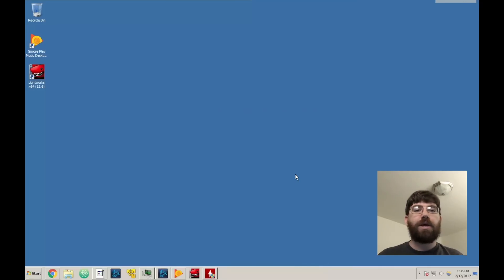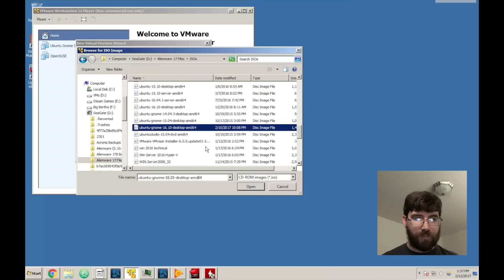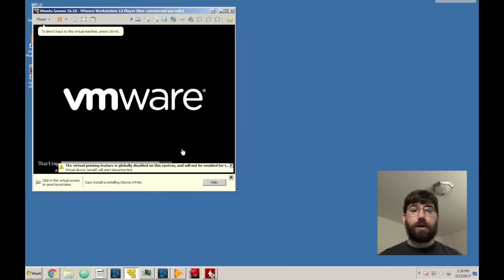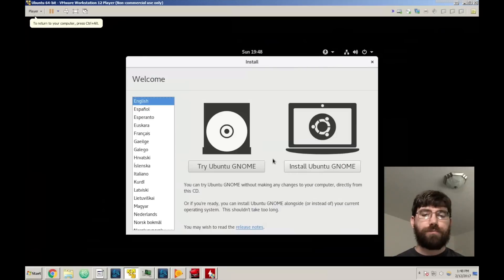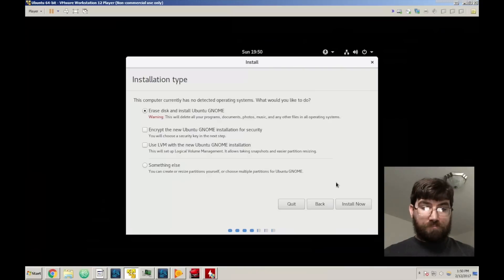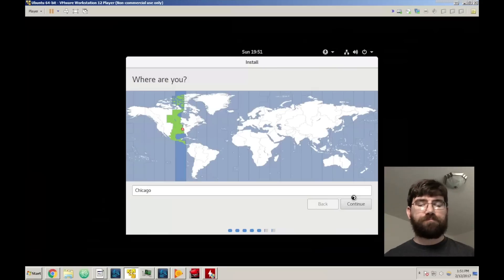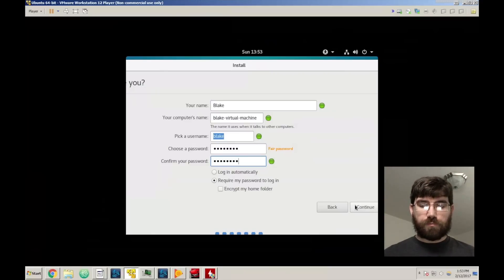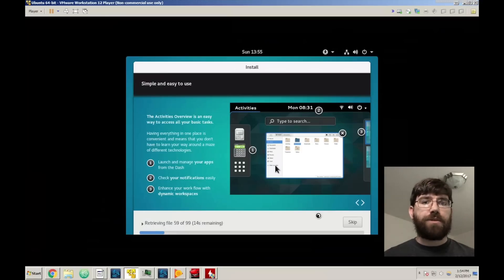BSTSTech: Linux 101. Episode 2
This video details how to install Ubuntu Gnome 16.10 in VMware Player.